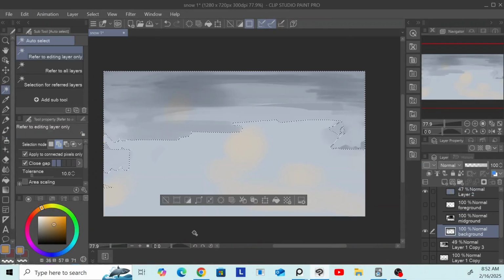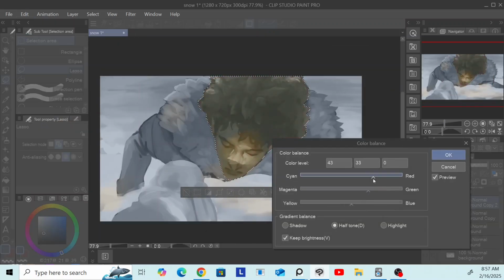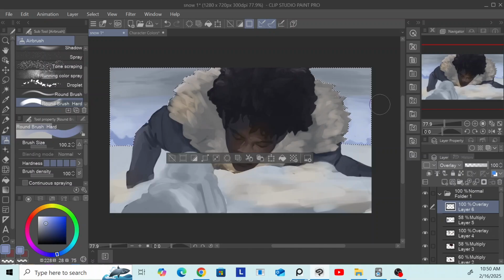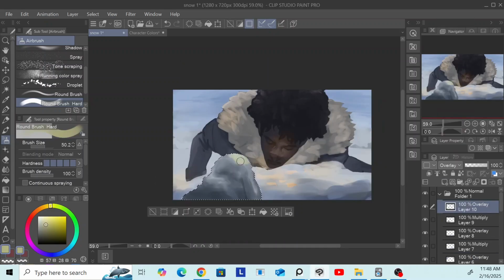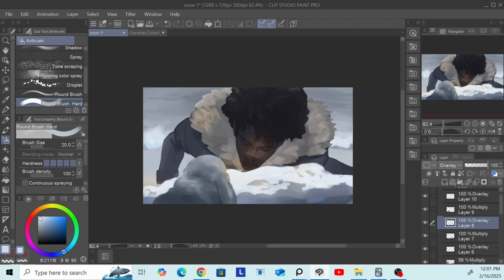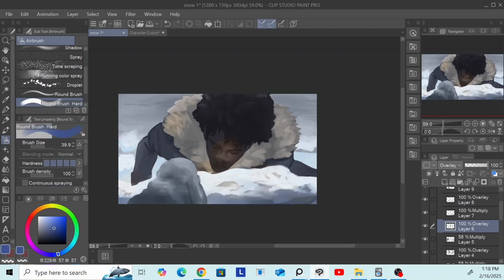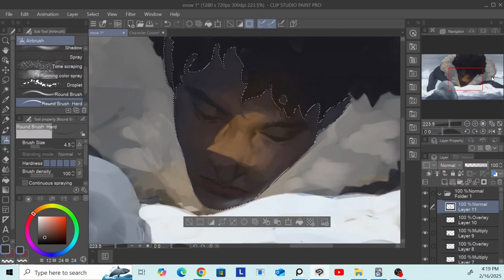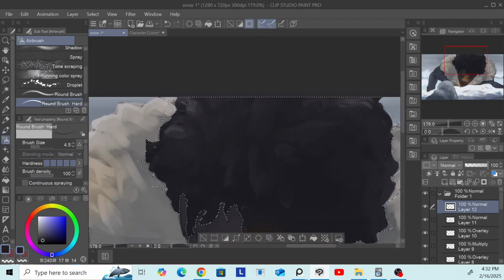we are almost done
Hello, we are once again working on the snow illustration of my oc. But I believe I am close to completion!